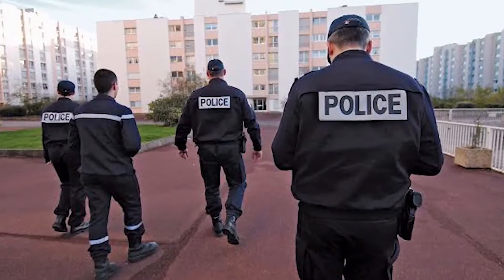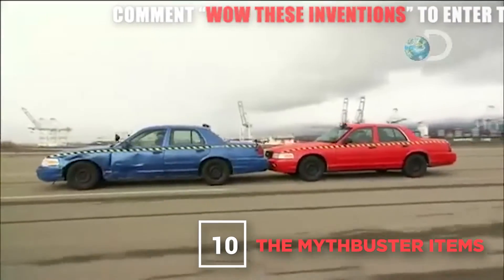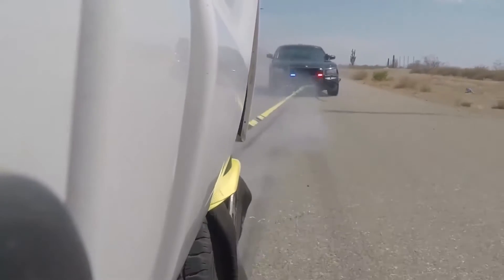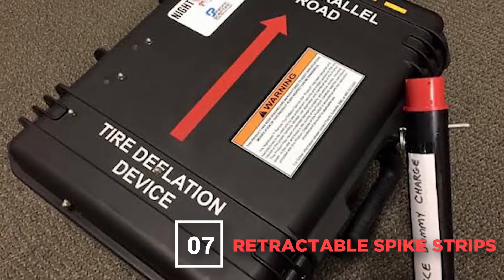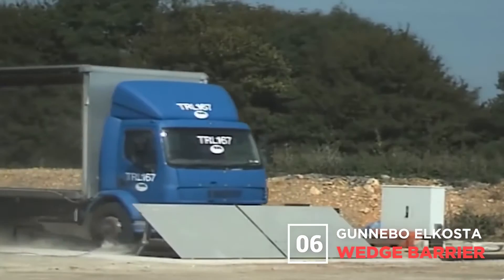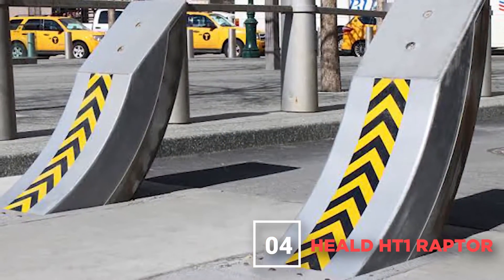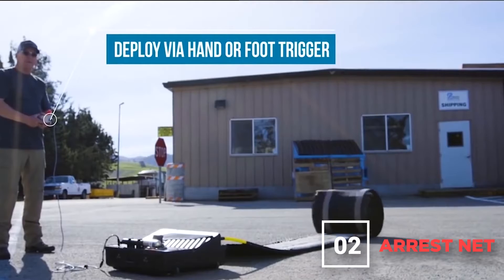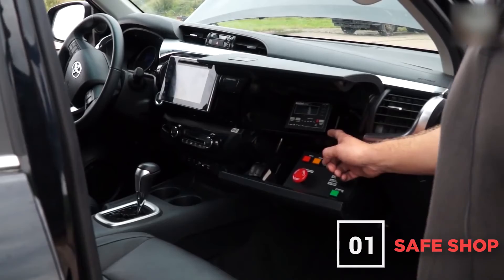Police Inventions Used To Stop Speeding Cars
In this video, we breakdown Police Inventions Used To Stop Speeding Cars.